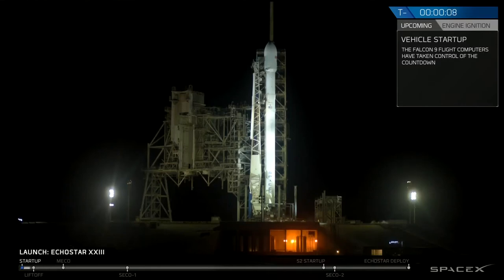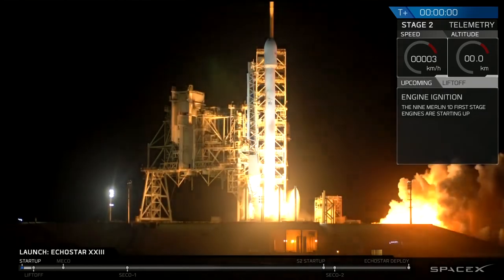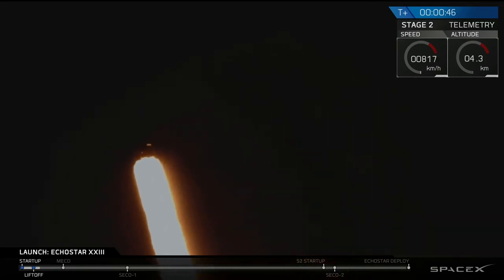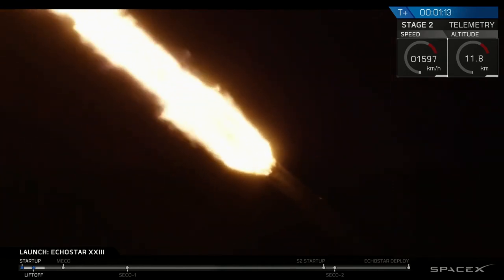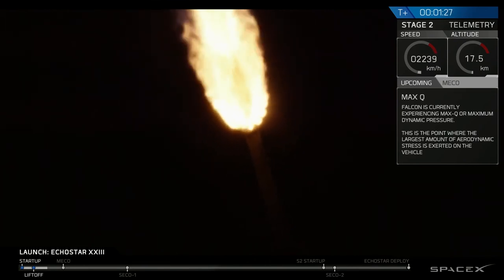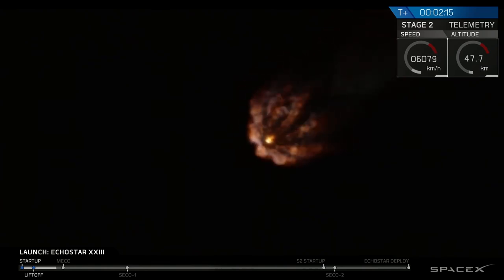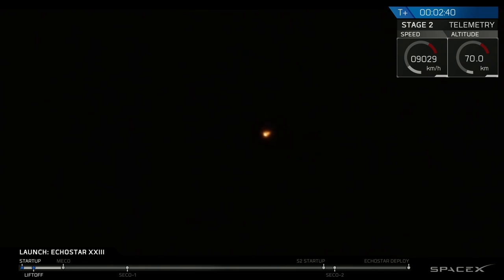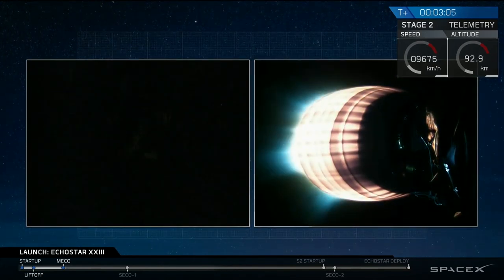SpaceX Falcon 9 Rocket Launch - Echostar XXIII Mission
SpaceX Rocket Launch Today - SpaceX’s Falcon 9 Rocket delivers EchoStar XXIII, a commercial communications satellite for EchoStar Corporation, to a Geostationary Transfer Orbit (GTO).

SpaceX is targeting launch of EchoStar XXIII from historic Launch Complex 39A (LC-39A) at NASA’s Kennedy Space Center in Florida.  The satellite will be deployed approximately 34 minutes after launch.

SpaceX will not attempt to land Falcon 9’s first stage after launch due to mission requirements.

Payload
EchoStar XXIII is a highly flexible, Ku-band broadcast satellite services (BSS) satellite with four main
reflectors and multiple sub-reflectors supporting multiple mission profiles. Initial commercial
deployment of EchoStar XXIII will be at 45° West, and the Satellite End of Life (EOL) Power is 20 kilowatts
(kW).

EchoStar operates the world’s fourth-largest commercial geosynchronous fleet, with 25 satellites.
Headquartered in Englewood, Colorado and conducting business around the globe, EchoStar is a pioneer
in secure communications technologies through its EchoStar Satellite Services, EchoStar Technologies
and Hughes Network Systems business segments.
EchoStar Satellite Services (ESS) is an industry-leading provider of satellite communications solutions,
video distribution, data communications and backhaul services to meet the needs of media and
broadcast organizations, direct-to-home providers, enterprise customers and government service
providers.

Launch Facility
Launch Complex 39A at Kennedy Space Center, Florida
Launch Complex 39A (LC-39A) at NASA’s Kennedy Space Center has a long and storied history dating
back to the early 1960s. Originally built to support the Apollo program, LC-39A supported the first
Saturn V launch (Apollo 4), and many subsequent Apollo missions, including Apollo 11 in July 1969.
Beginning in the late 1970s, LC-39A was modified to support Space Shuttle launches, hosting the first
and last shuttle missions to orbit in 1981 and 2011 respectively.
In 2014, SpaceX signed a 20-year lease with NASA for the use of historic Launch Complex 39A. Since
then, the company has made significant upgrades to modernize the pad’s structures and ground
systems, while also preserving its important heritage. Extensive modifications to LC-39A have been
made to support launches of both commercial and crew missions on SpaceX’s Falcon 9 and Falcon Heavy
launch vehicles.

Video Credit - Spacex.com